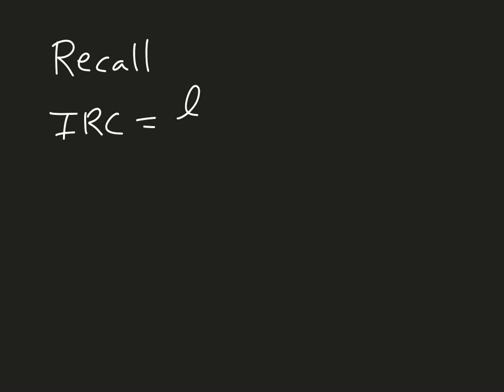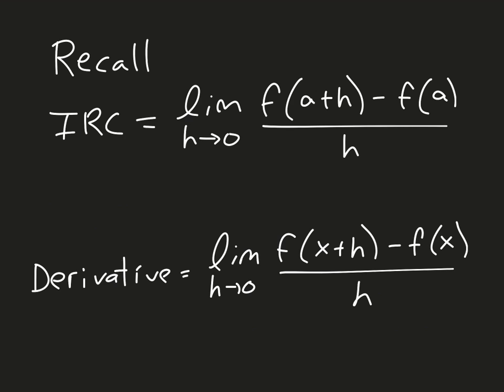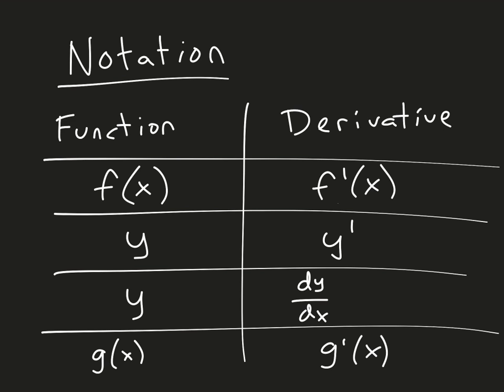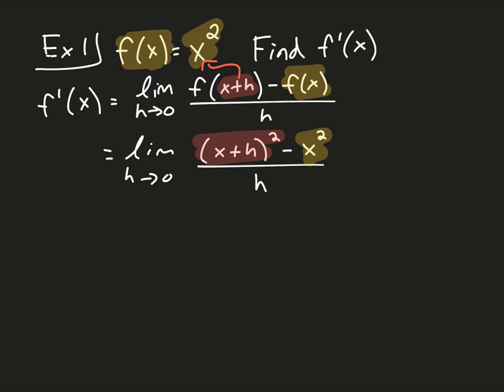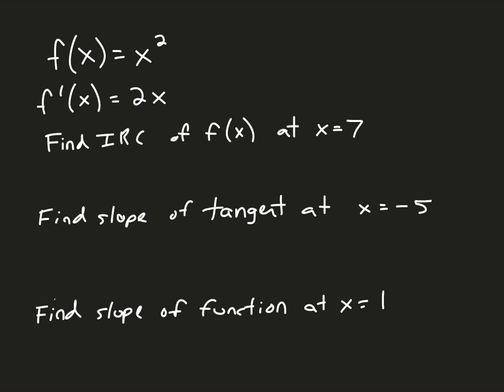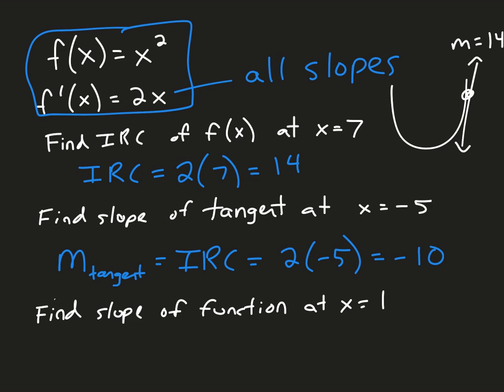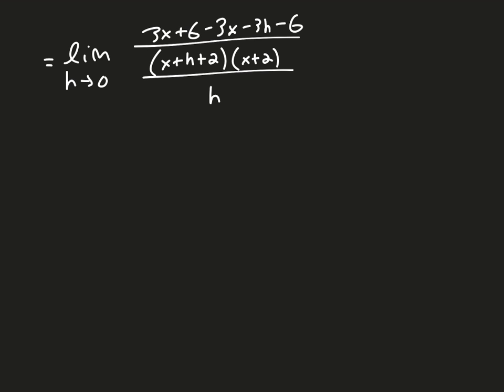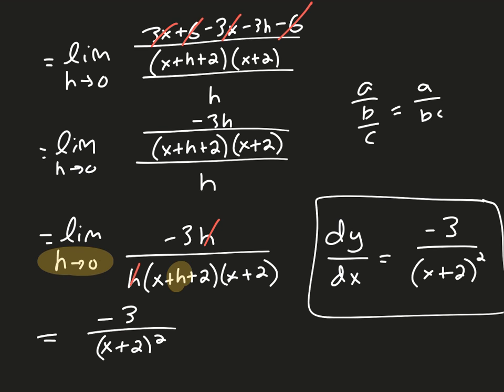Definition of the Derivative